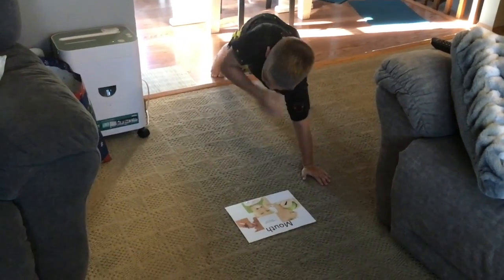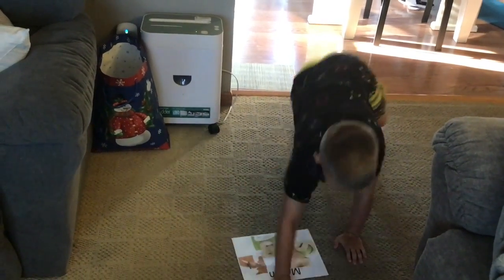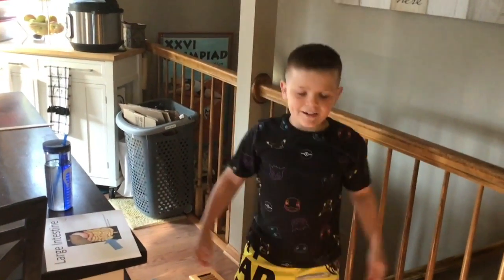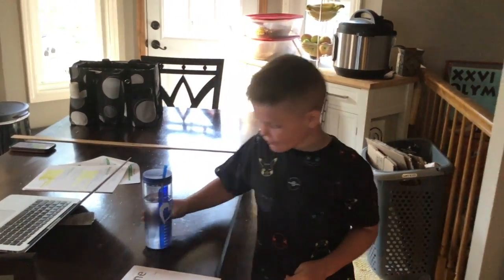Week 3-Health-Digestive Relay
This video is about Week 3-Health-Digestive Relay